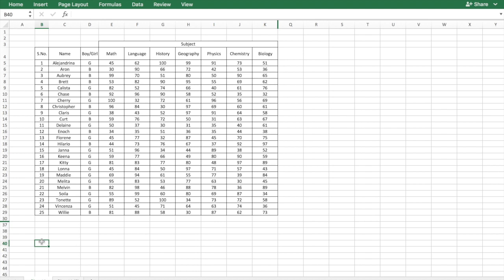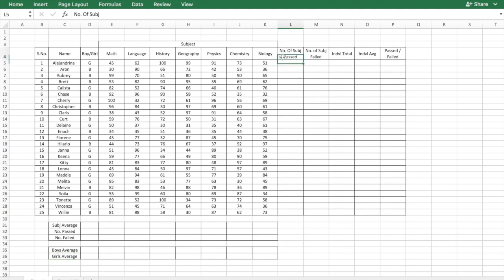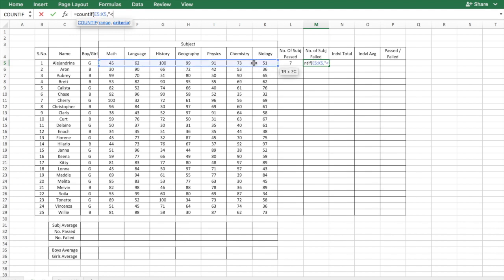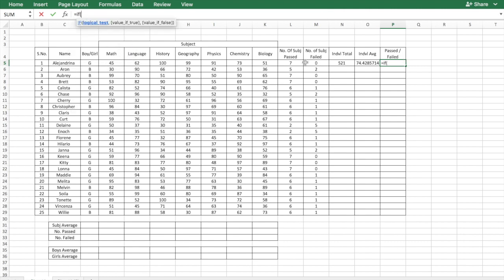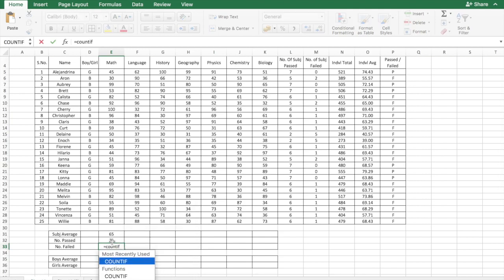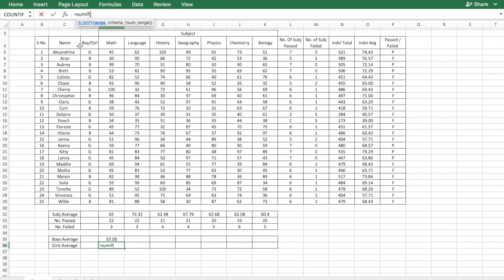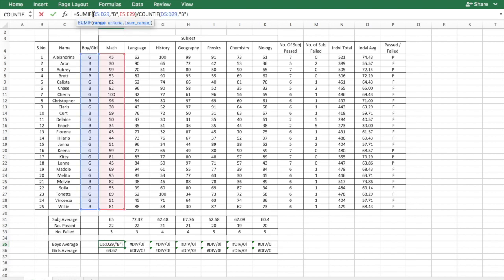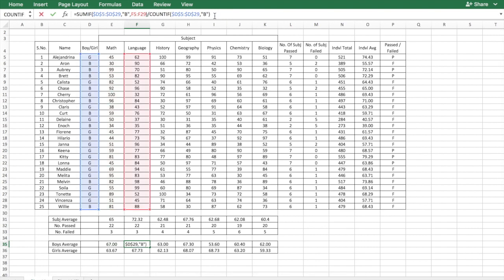Excel CountIF Function and SumIF Function Tutorial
SumIf & CountIf Functions Tutorial for Beginners in Microsoft Excel